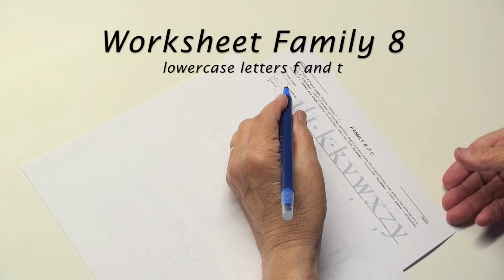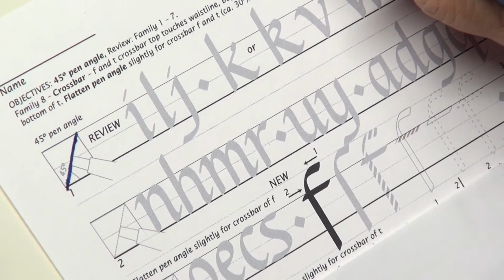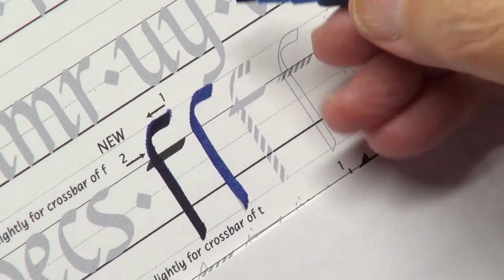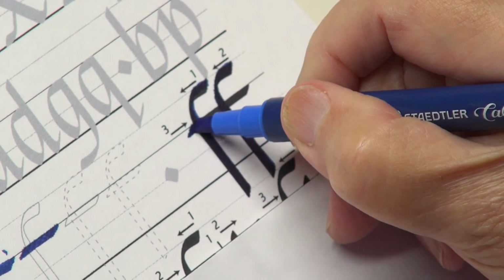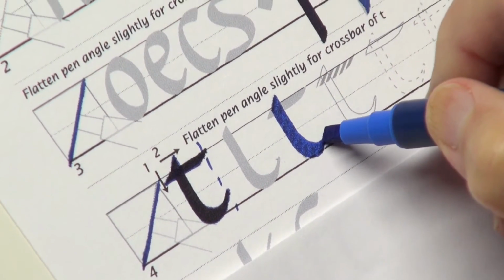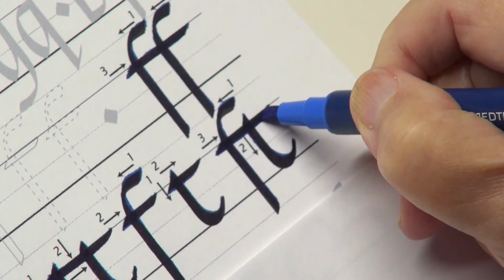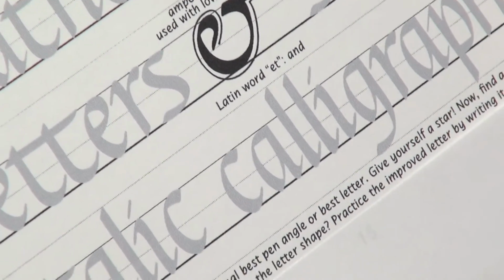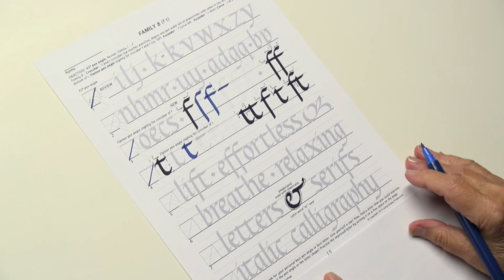Getty-Dubay Italic Calligraphy: for School & Home video for family 8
For use with Getty-Dubay Italic Calligraphy: for School & Home.  This video covers the letterforms in the Worksheet for family 8 (f and t). Internationally recognized calligrapher Inga Dubay takes you from your first strokes all the way to writing pangrams and quotations, with a window into the wondrous history of letters.  Use this video for individual practice, group lessons or teacher training. for more videos and other resources.  Getty-Dubay Italic Calligraphy and other Getty-Dubay products are available for purchase